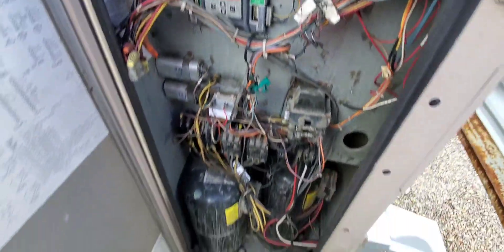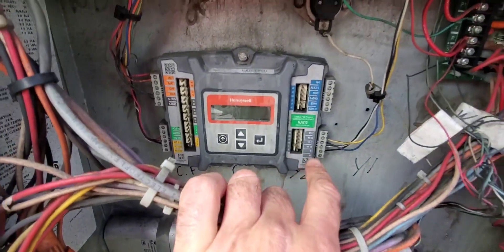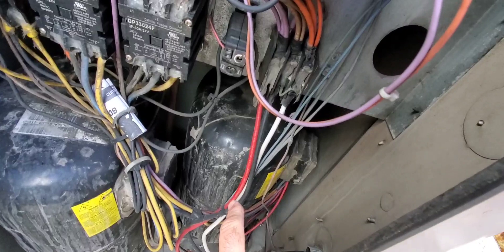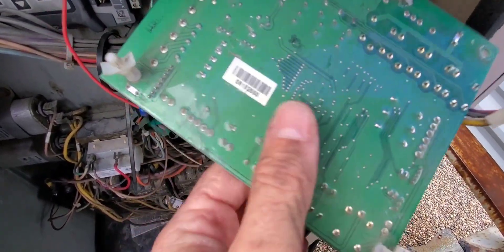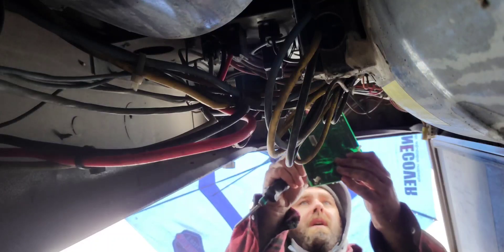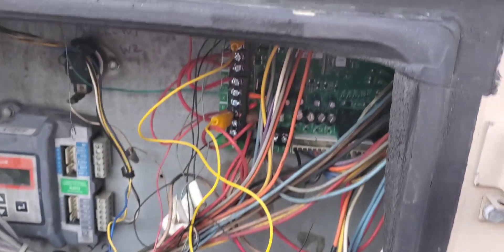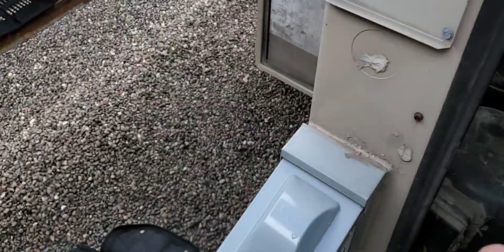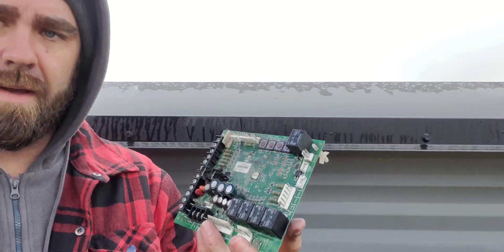York Predator RTU Main Control Board Problem and Troubleshooting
This York Predator RTU had a problem engaging first stage cooling during the maintenance.  The main control board was only bringing on the 2nd stage compressor on a call for Y1.  I traced the control circuit through the economizer board back to the main board during the troubleshooting process.  These old York Predators are known for issues due to a negatively pressurized electrical panel that draws in water.

m/hvacknowitall1/